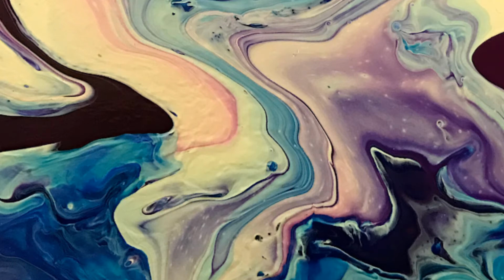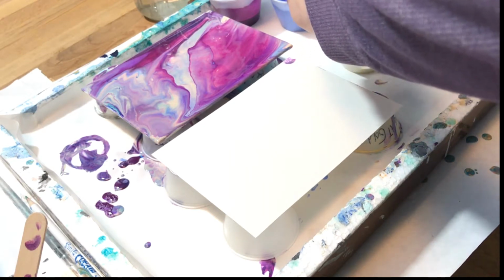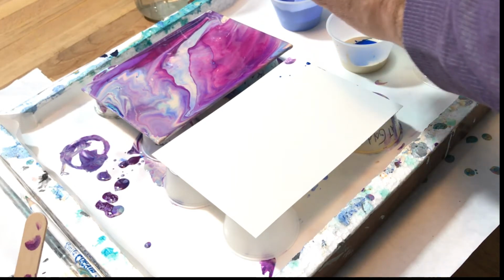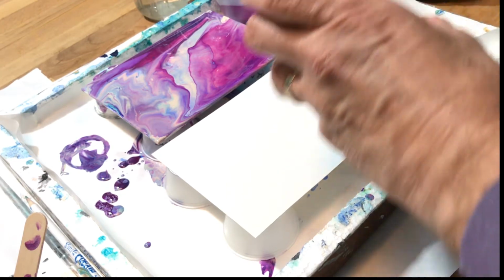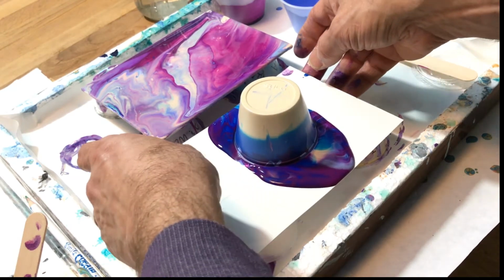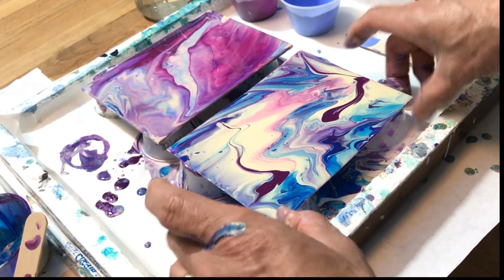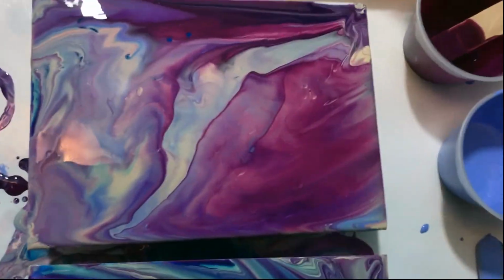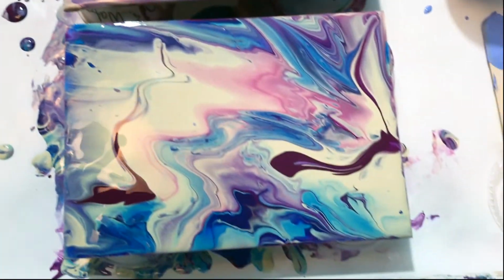Fluid Abstract Dirty Pour on A 5 by 7 Piece of Yupo Paper (4 color Dirty Pour Part 2 of 2)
Materials: for Pouring Medium- Golden Polymer Medium Gloss
Paints: Liquitex Basics Unbleached Titanium, Light Blue Violet, Deep Violet, and Golden High Flow. Acrylics Phthalo Blue.
Yupo Paper